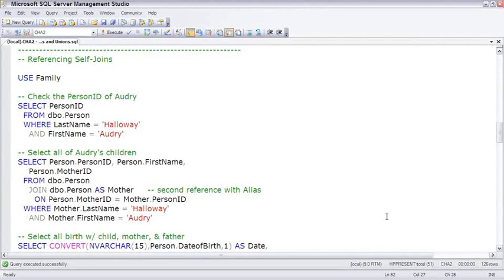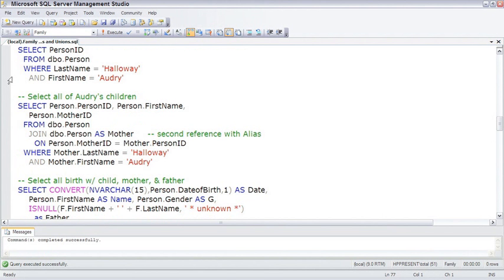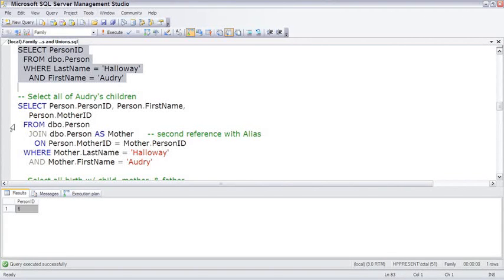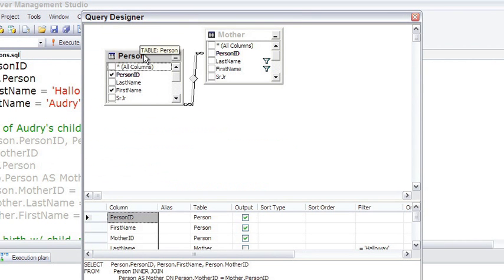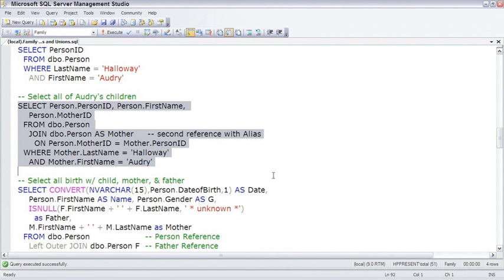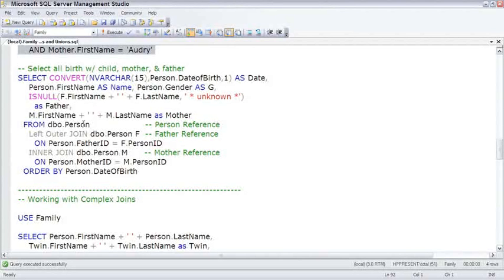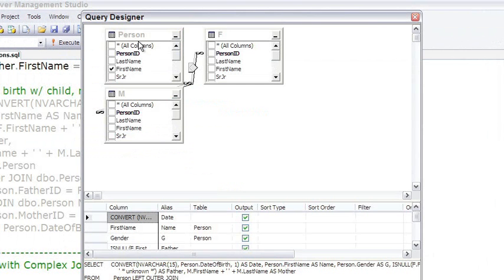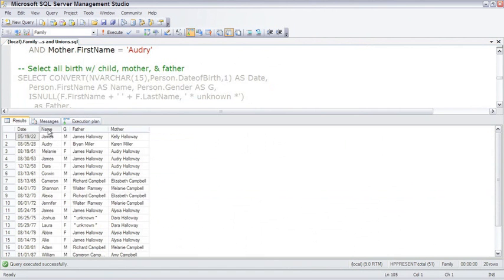SQL Server 2005 part 38